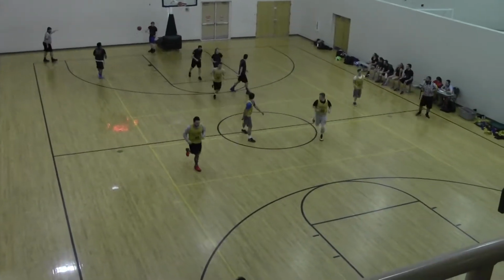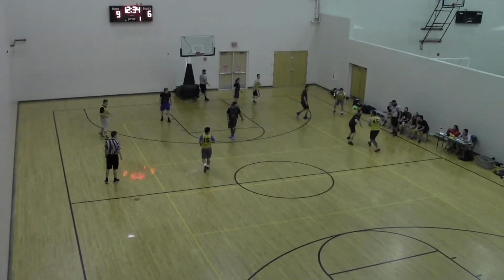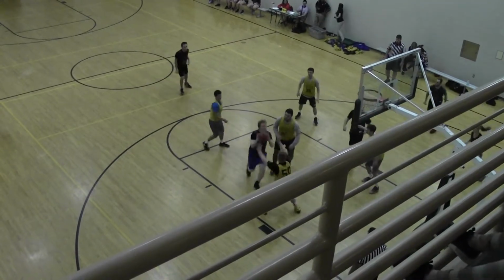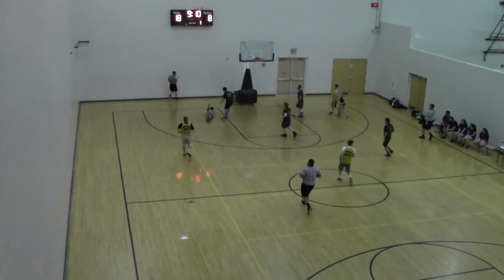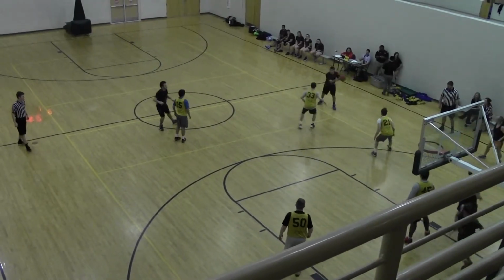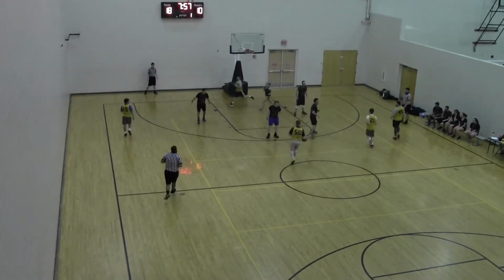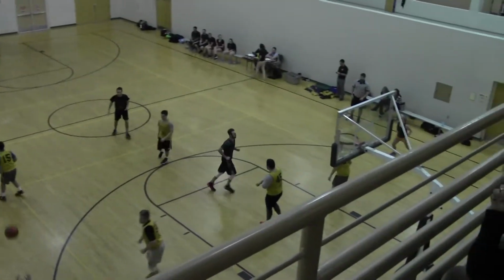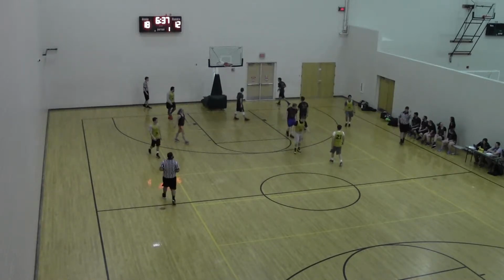Saturday 6:15 Court B 1st half (2018)